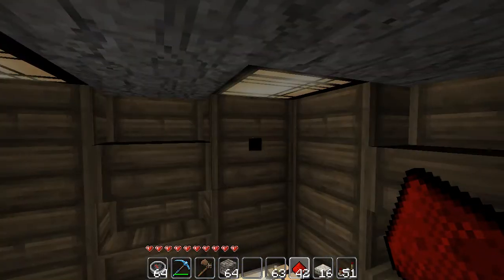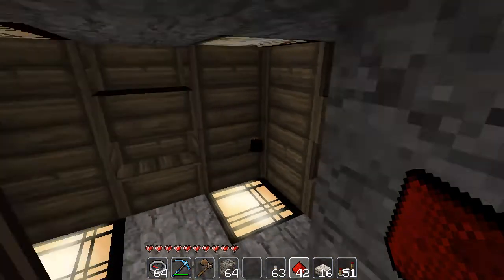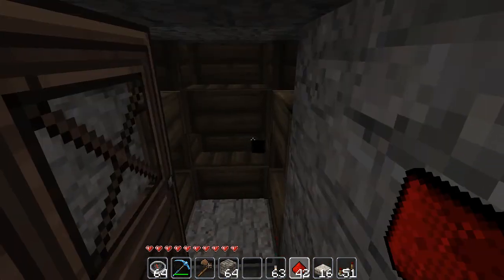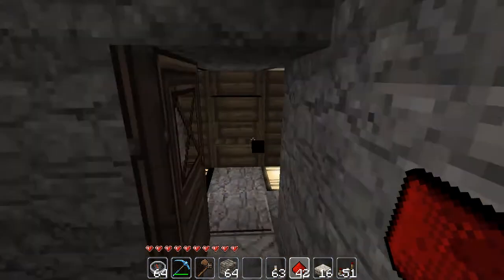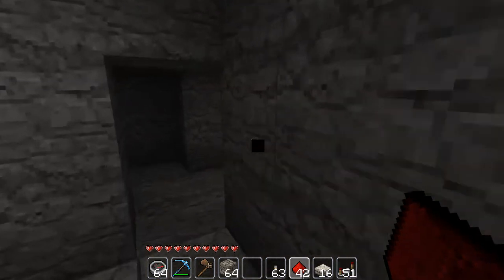Pistons in minecraft with KillerNathan Ep10: Expandable closet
I got the idea from chimneyswift11